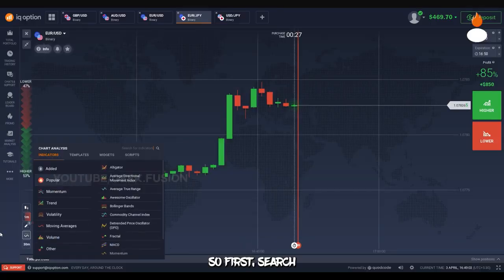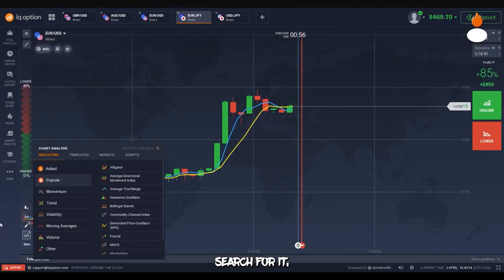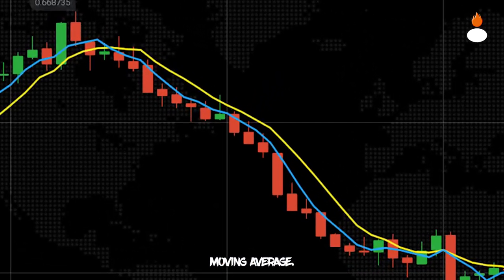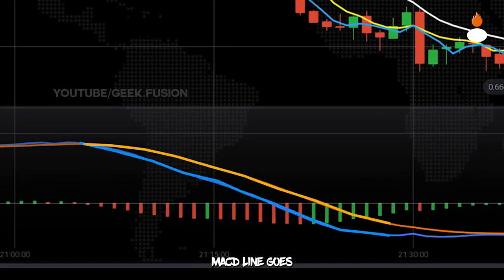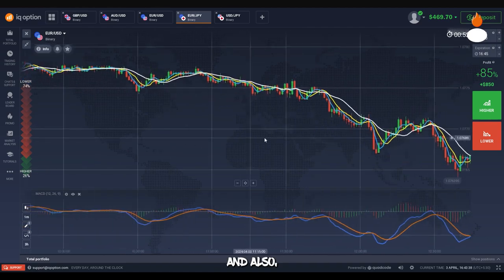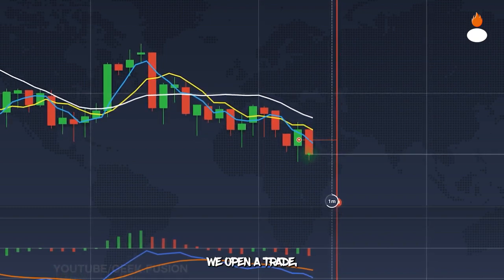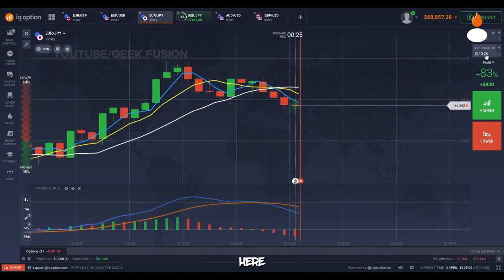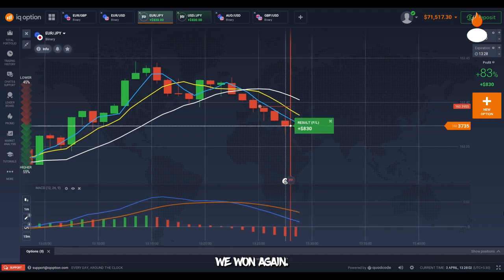IQ OPTION Simple 1 minute strategy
The Power of MACD! 📈 One-Minute Trading Strategy Revealed!
 Discover how to leverage the MACD  for quick trading decisions! In just 60 seconds, we'll show you a simple strategy using this powerful tool to identify potential buy and sell signals. Perfect for traders looking to add a fast-acting indicator to their arsenal.